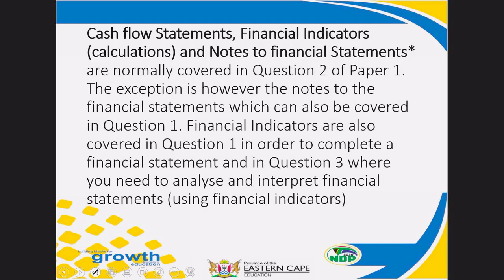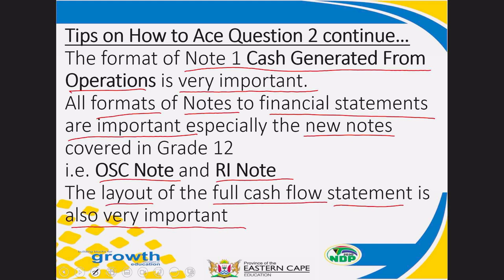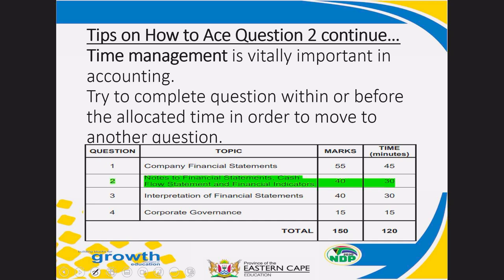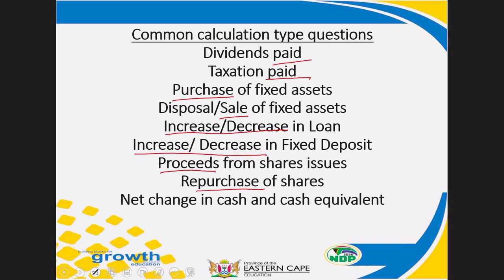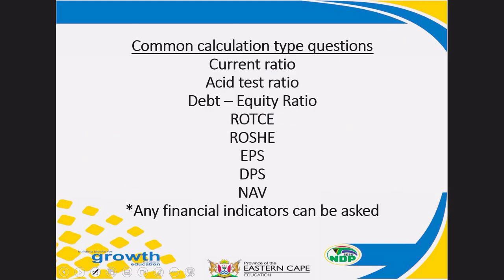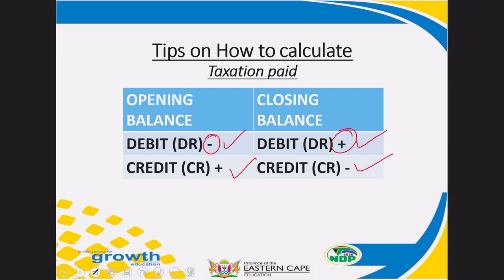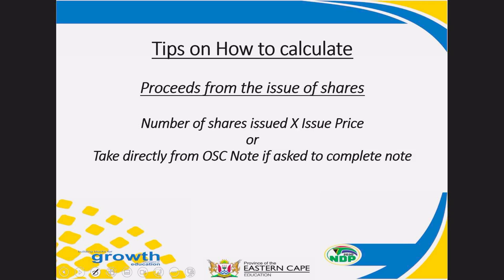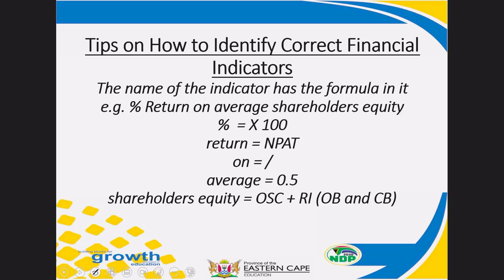Grade 12 Accounting Paper 2 Overview Question 2